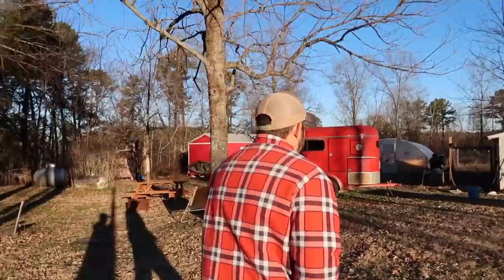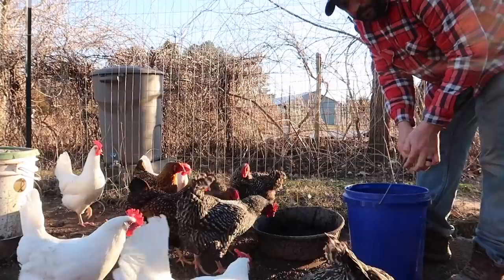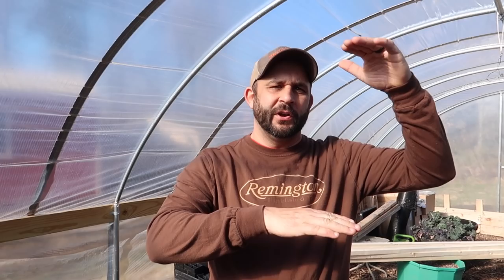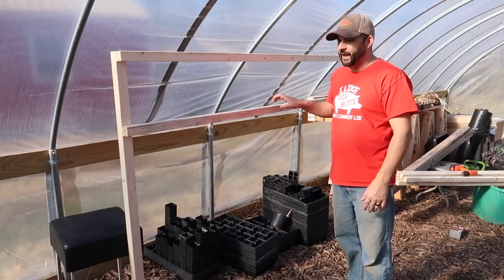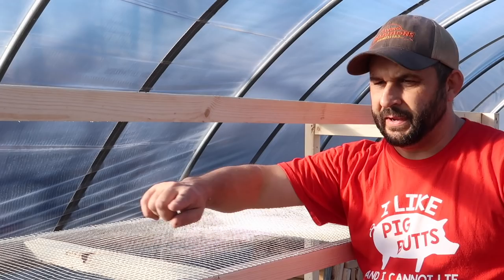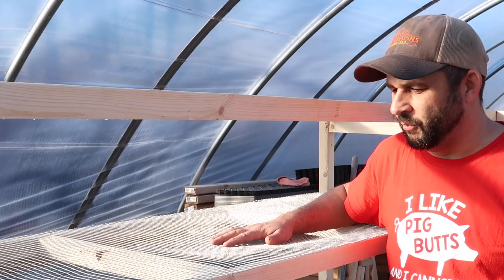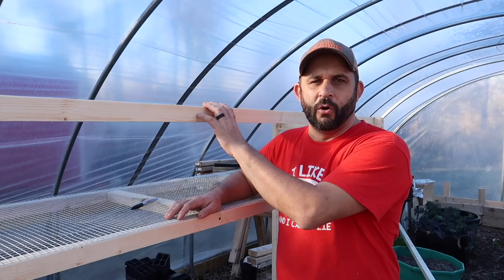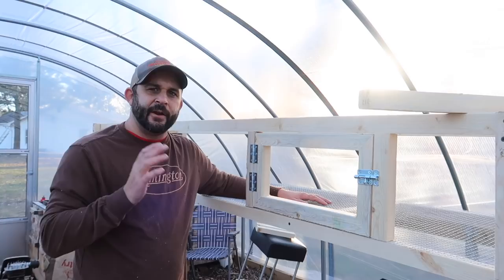Can Quail Feed Your Family? Let's Do Nerdy Quail Math!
Today we are building a new cage for our Coturnix quail.  How many can fit in the new grow out cage?  How many can we raise in a year to feed our family.  Let's figure it out and see if they are worth the trouble.

Etsy Shop